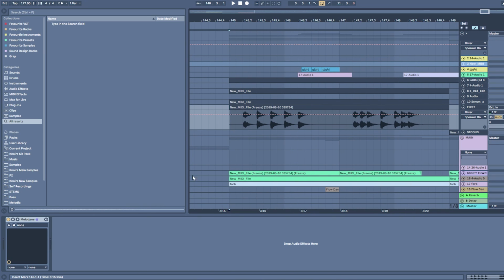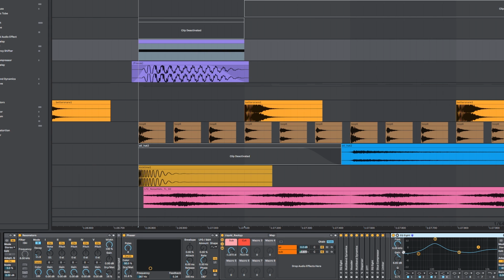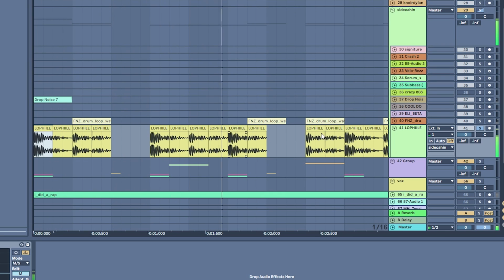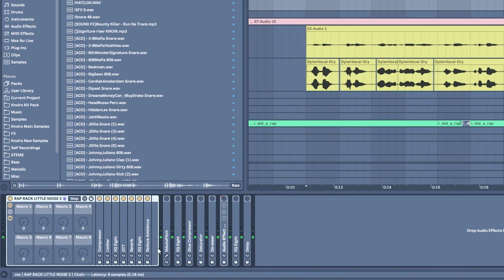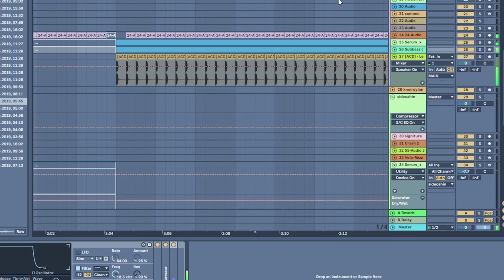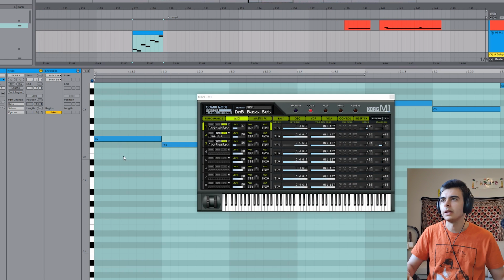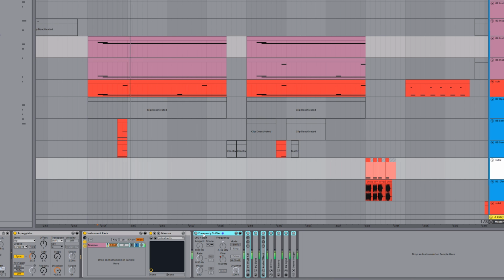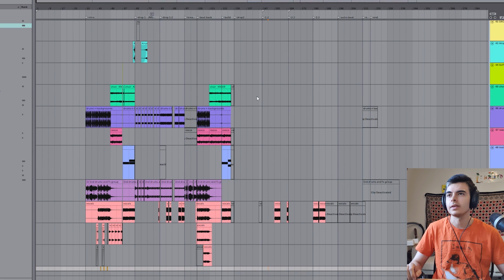We made a Drum & Bass song in 24 hours!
first drop = jump up      second drop = drum & bass
all proceeds for All Nighter 3 go to charity!